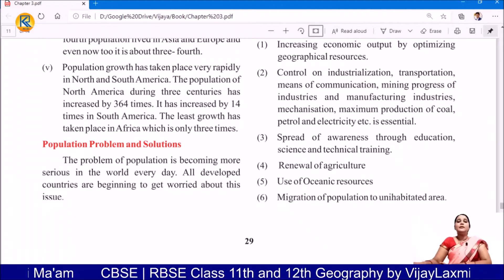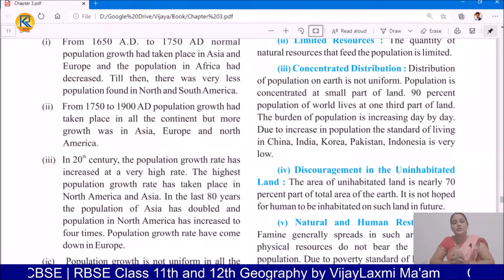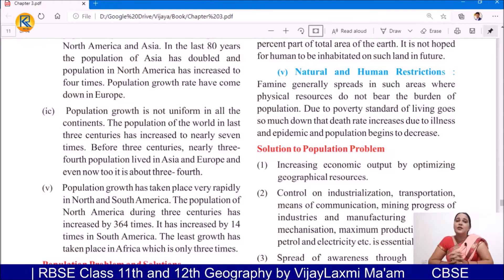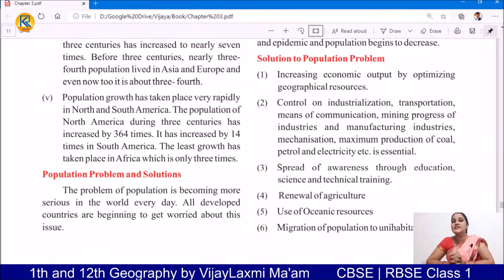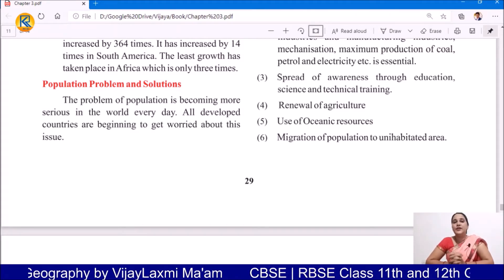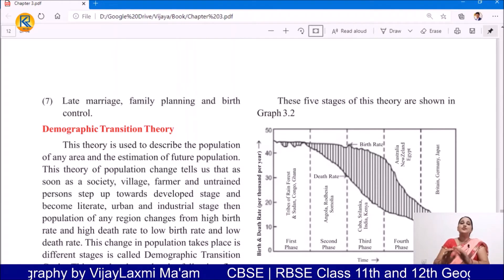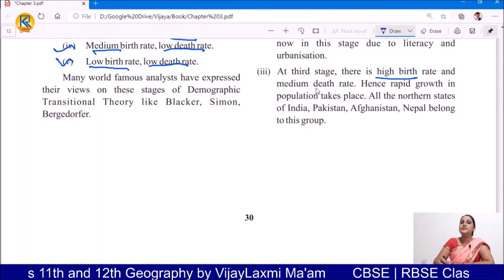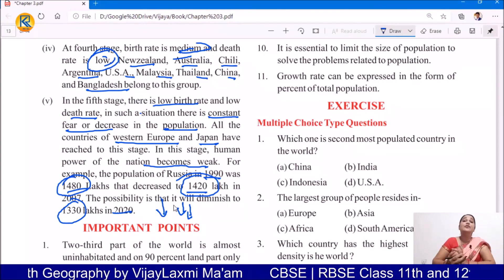12 Geography Chapter 3 Population Distribution Density and Growth Video 9